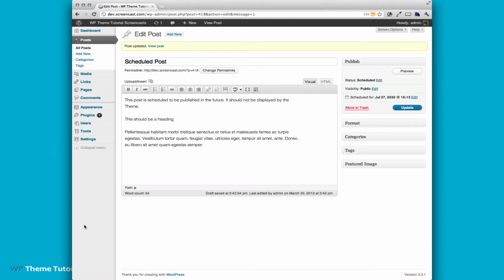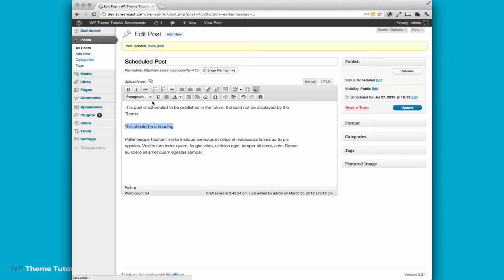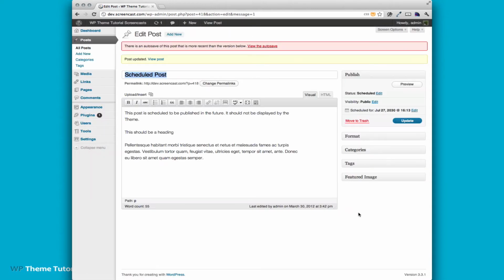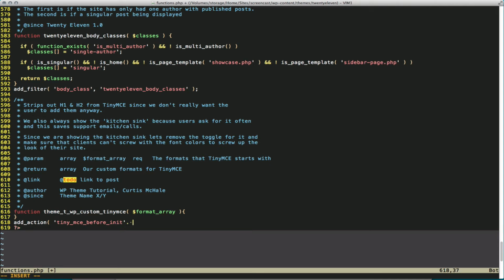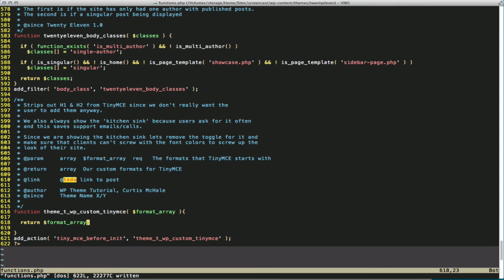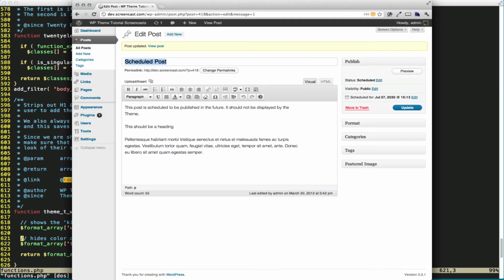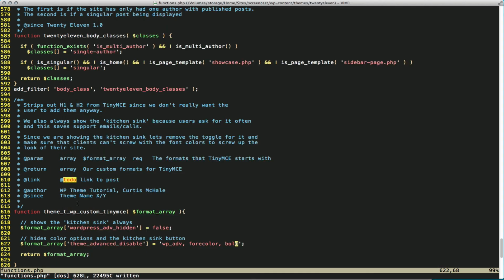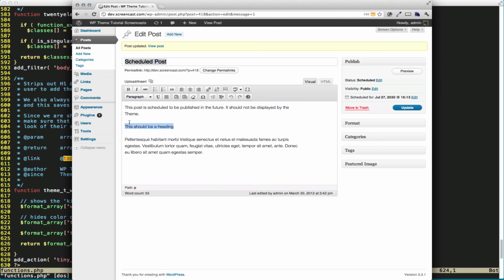Customizing WordPress TinyMCE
Learn how to change what TinyMCE shows.